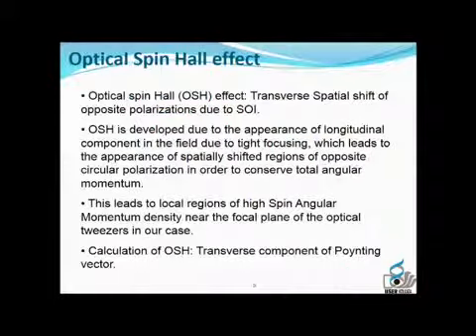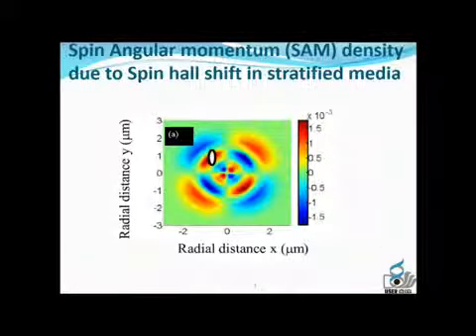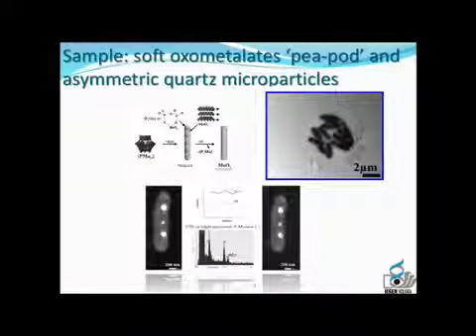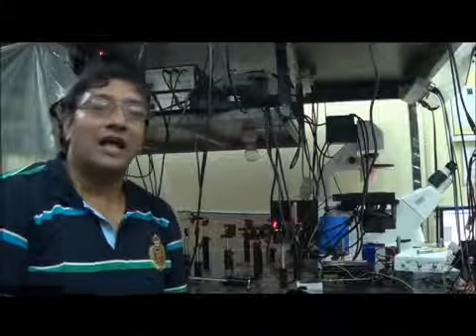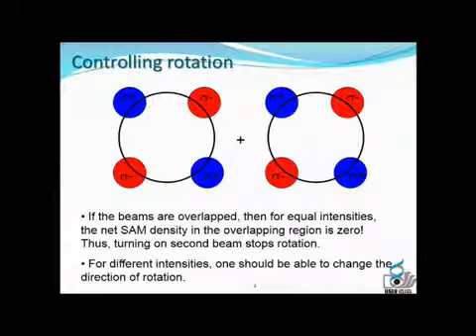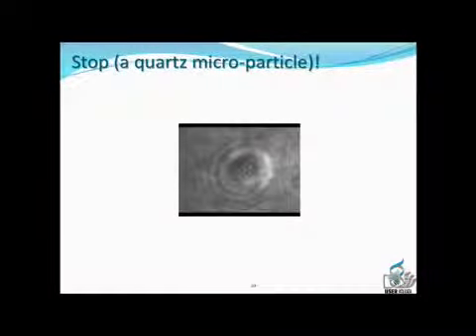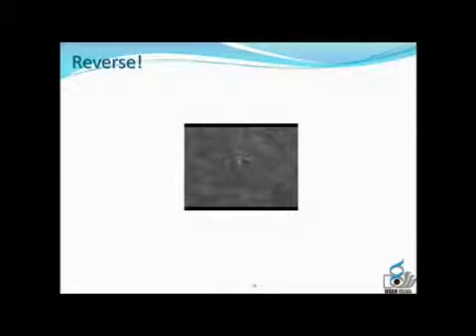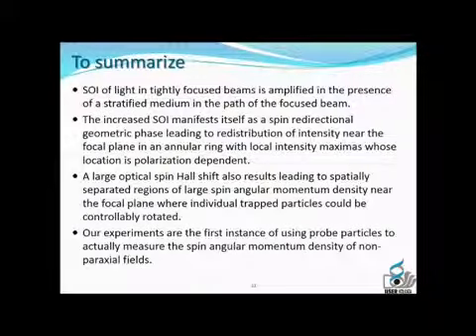Manifestations of geometric phase and enhanced spin Hall shifts in an optical trap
Video abstract for the article ‘Manifestations of geometric phase and enhanced spin Hall shifts in an optical trap ‘ by Basudev Roy, Nirmalya Ghosh, Ayan Banerjee, Subhasish Dutta Gupta and Soumyajit Roy (Basudev Roy et al 2014 New J. Phys. 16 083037).